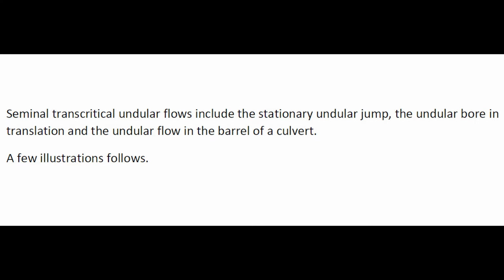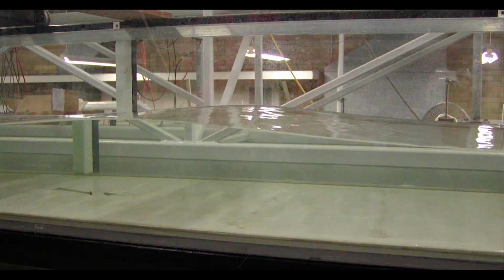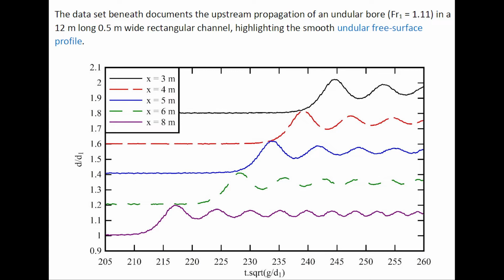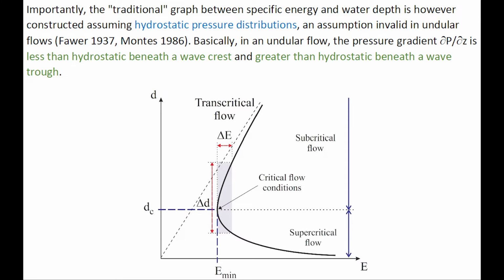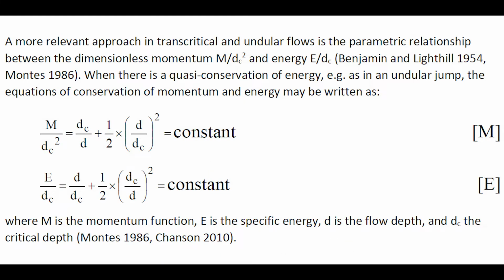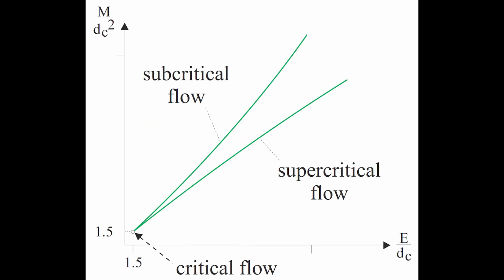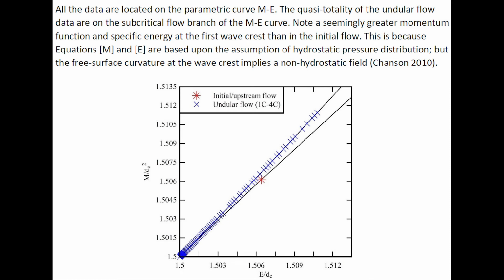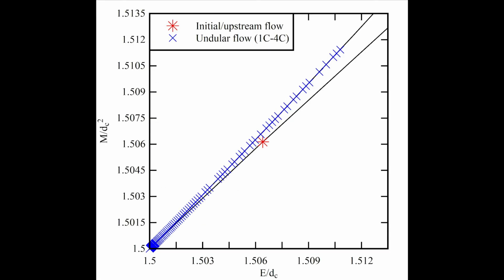Transcritical flow and undular flow in open channel (1)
When the water depth d is close to the critical depth dc in an open channel, a small change in specific energy can induce large changes in water depth, and some undular flow motion may be observed. Such a flow motion is called transcritical flow, near-critical flow or undular flow. This is illustrated in the relationship between specific energy and water depth.
Seminal transcritical undular flows include the stationary undular jump, the undular bore in translation and the undular flow in the barrel of a culvert.
The concepts of transcritical flows, undular flows, critical flow conditions and momentum considerations contribute to the understanding of advanced open channel hydraulics. These are further discussed in the relevant Youtube video movies in the same Playlist and in another playlist at: {

Acknowledgements
Dr Sergio MONTES
Professor Oscar CASTRO-ORGAZ

References
FAWER, C. (1937). "Etude de Quelques Ecoulements Permanents à Filets Courbes." ('Study of some Steady Flows with Curved Streamlines.') Thesis, Lausanne, Switzerland, Imprimerie La Concorde, 127 pages (in French).
BENJAMIN, T.B., and LIGHTHILL, M.J. (1954). "On Cnoidal Waves and Bores." Proc. Royal Soc. of London, Series A, Math. & Phys. Sc., Vol. 224, No. 1159, pp. 448-460.
MONTES, J.S. (1986). "A Study of the Undular Jump Profile." Proc. 9th Australasian Fluid Mechanics Conference AFMC, Auckland, New Zealand, pp. 148-151.
CHANSON, H. (2004). "Environmental Hydraulics of Open Channel Flows." Elsevier-Butterworth-Heinemann, Oxford, UK, 483 pages (ISBN 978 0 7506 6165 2).
CHANSON, H. (2010). "Undular Tidal Bores: Basic Theory and Free-surface Characteristics." Journal of Hydraulic Engineering, ASCE, Vol. 136, No. 11, pp. 940-944 (DOI: 10.1061/(ASCE)HY.1943-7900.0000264).
CASTRO-ORGAZ, O., and CHANSON, H. (2016). "Minimum Specific Energy and Transcritical Flow in Unsteady Open-Channel Flow." Journal of Irrigation and Drainage Engineering, ASCE, Vol. 142, No. 1, Paper 04015030, 12 pages (DOI: 10.1061/(ASCE)IR.1943-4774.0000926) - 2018 American Society of Civil Engineers, Environmental and Water Resources Institute (ASCE-EWRI) Honorable Mention Paper Award.